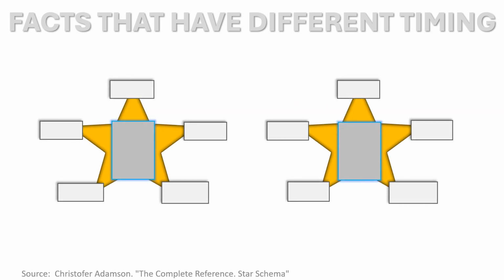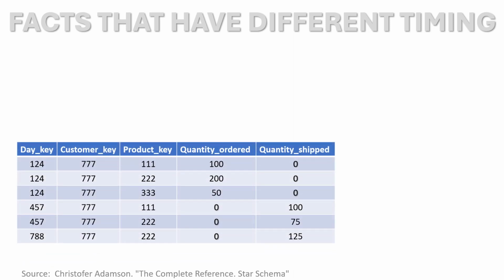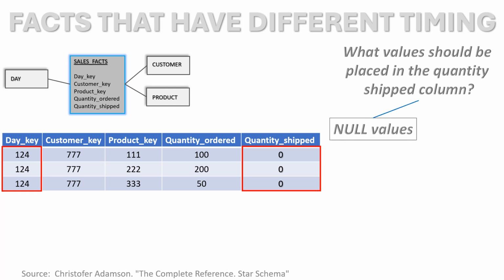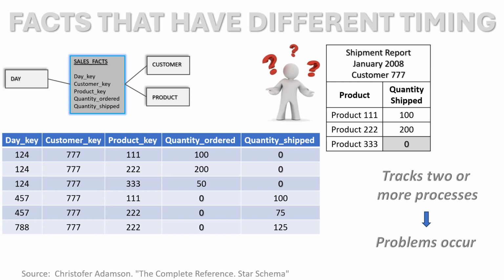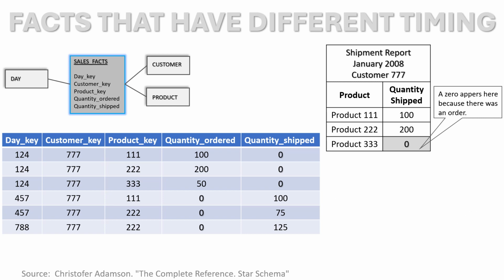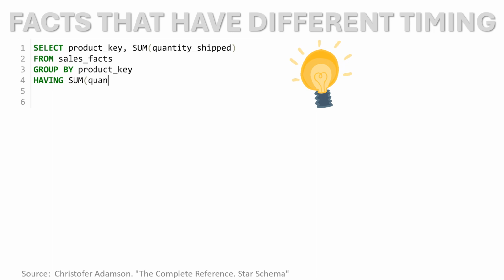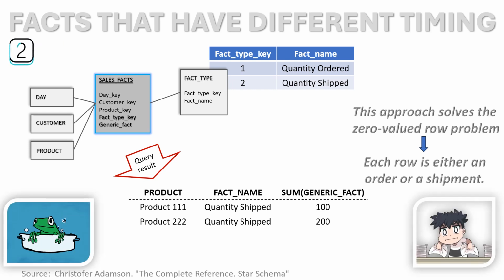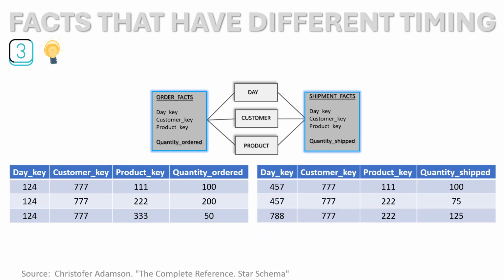FACTS THAT HAVE DIFFERENT TIMING